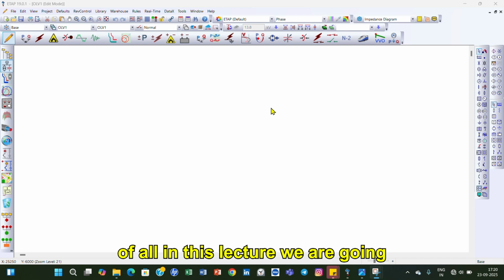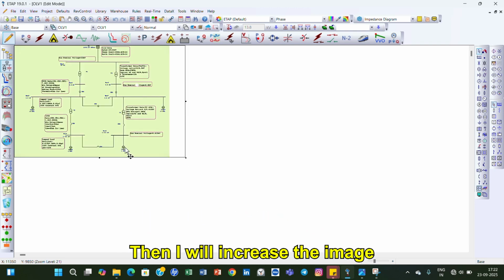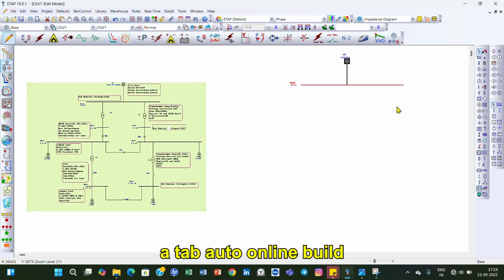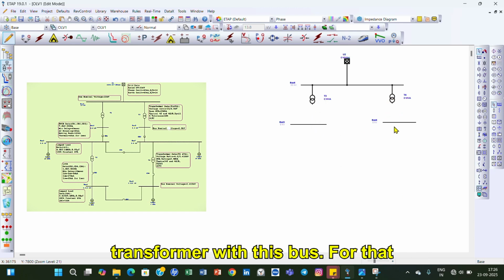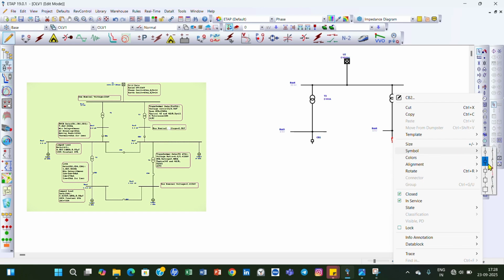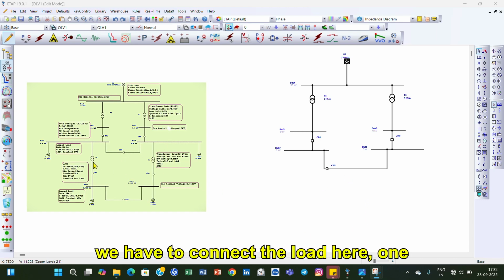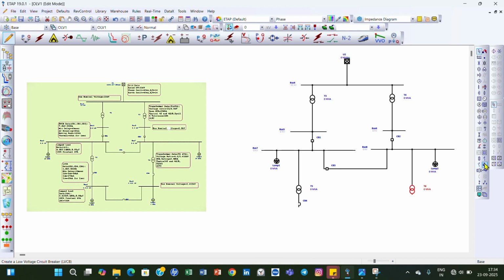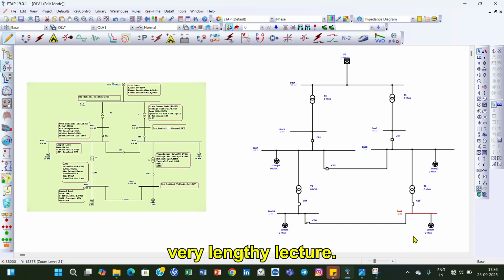Lecture 52 ✌️Motor Reacceleration studies Example 👍 Free Etap Course online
This is the lecture Number 52 of our free course on etap. in this lecture you will learn
How insert image or file in etap
Different ways of connecting equipment with the respective buses
How to change the symbol of equipment in etap
Motor Reacceleration studies is explained with example in etap

4. Detailed Project Report (DPR) Préparation